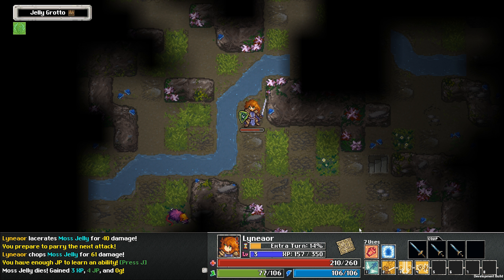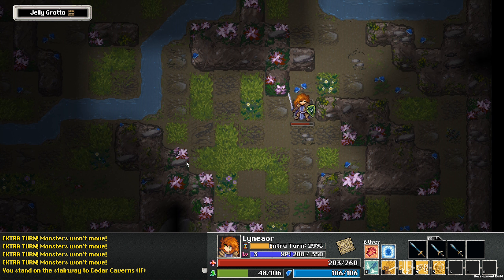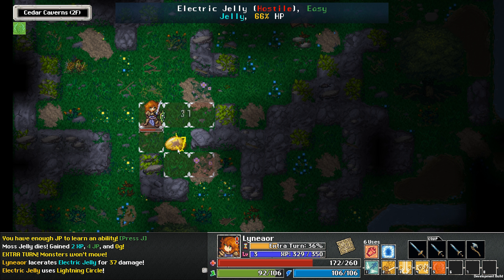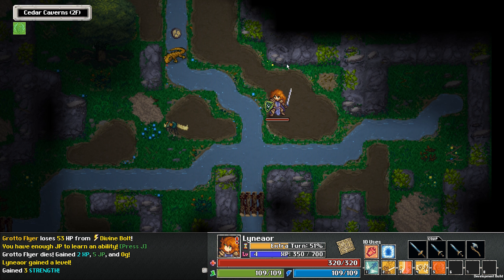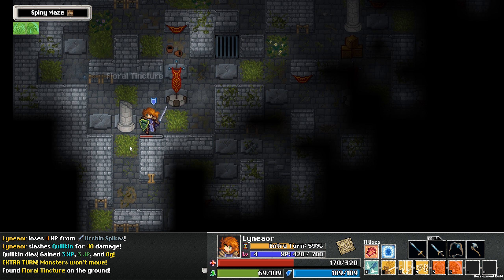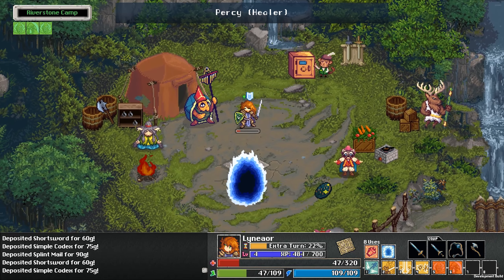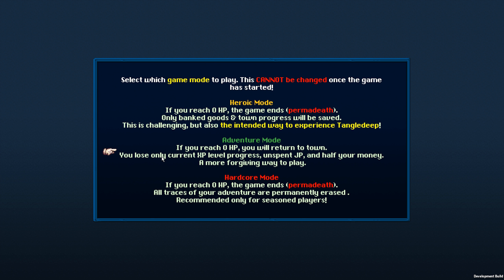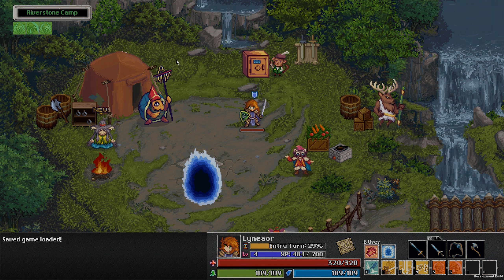Average Previews - Tangledeep (Rogue-like, Early Access)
Turns out, that talking louder means that the filters decrease the quality of commentary even further.

Game: Tangledeep
Status: Early Access
Developer: Impact Gameworks
Publisher: Impact Gameworks
Steam review: (Coming soon)
Source: Provided free of charge (I asked for it)

In case I forget to say it in the episode: If you want to see any of the Average Preview games on the channel, then just let me know. I'm always open to suggestions, and if I made an Avg Preview episode of a game, then that means I liked something in that game already.